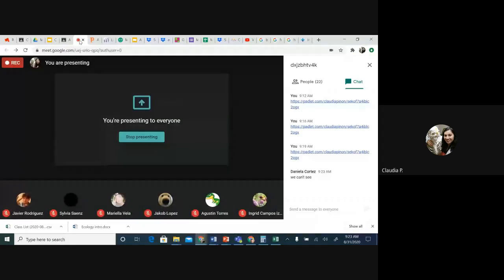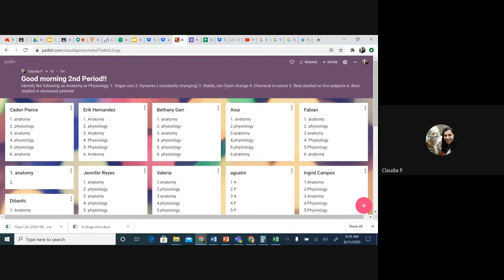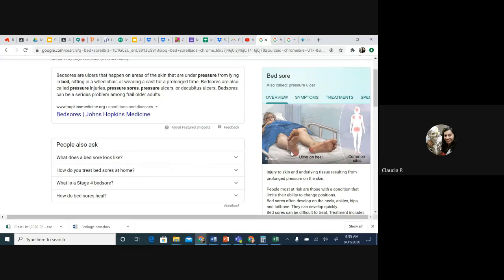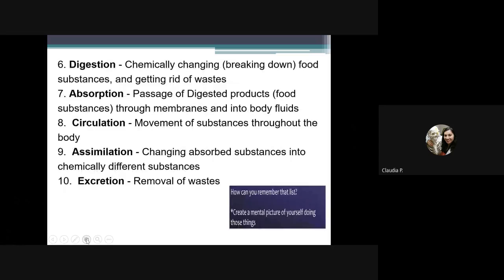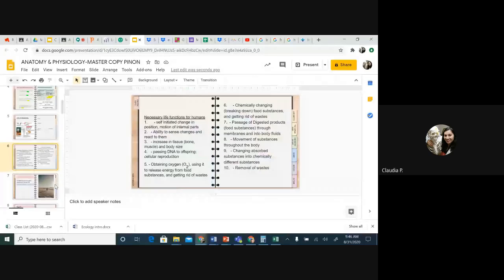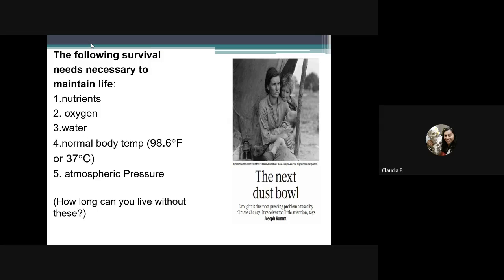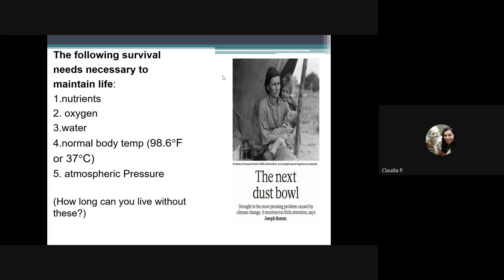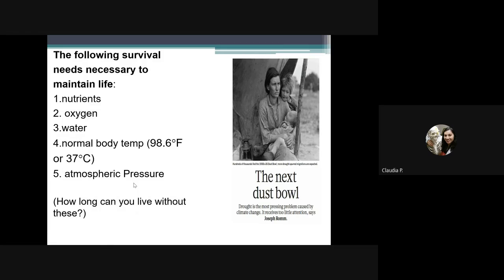VIDEO Monday (8/31)- Functions of life and survival needs